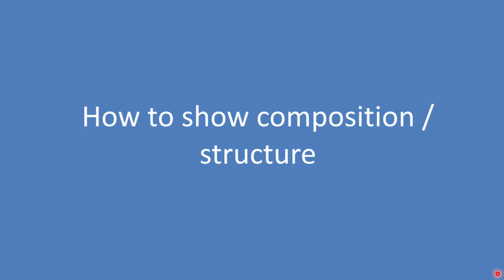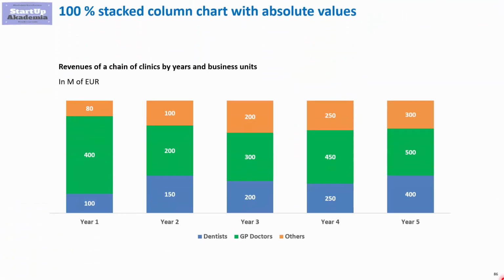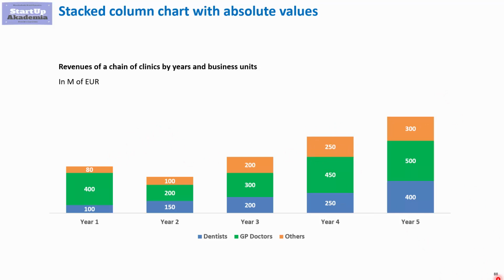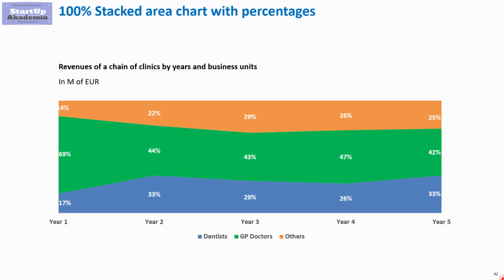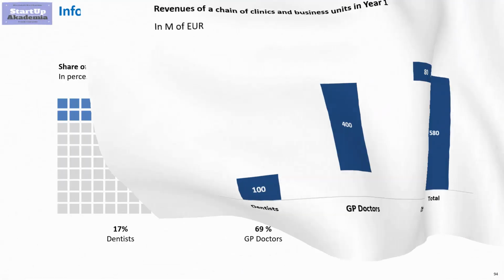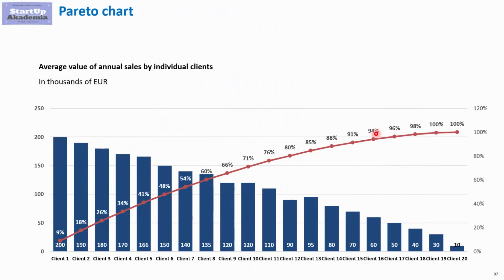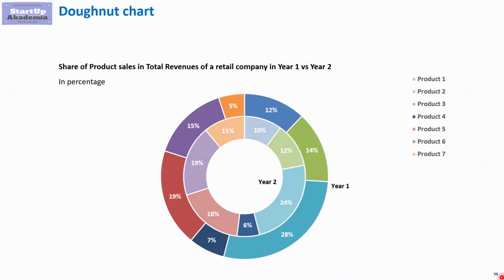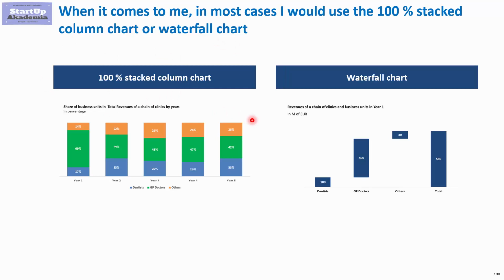How to Pick the RIght Charts For Your Data (Management Consulting) - charts showing the structure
Today I will show how to show changes in the structure of the market, shares, etc.. This movie is a part of my online course Data Visualization for Management Consultants & Analysts